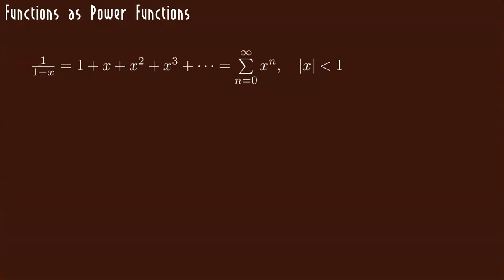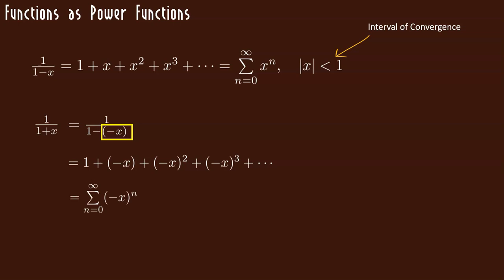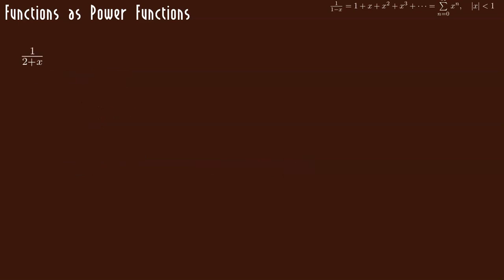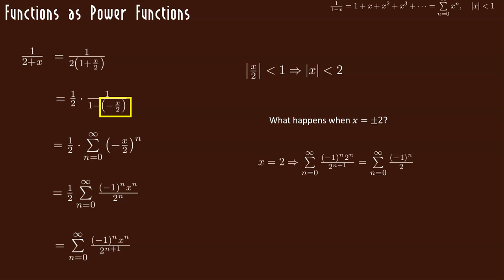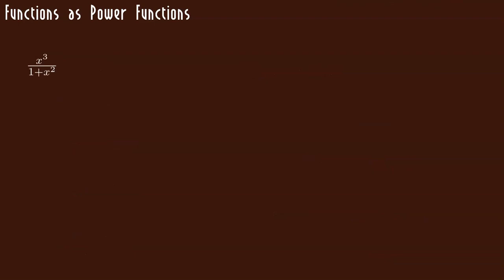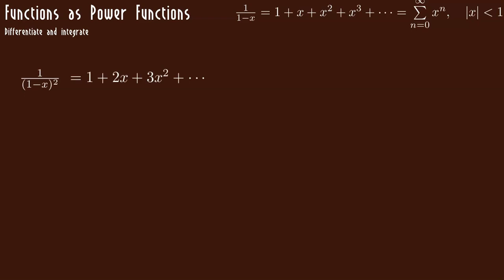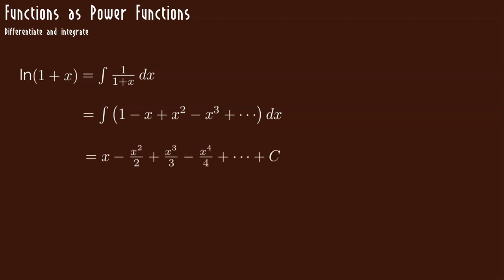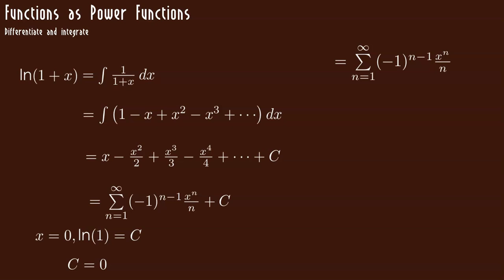Functions as Power Series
Examples of find the power series of functions from the power series of 1/(1-x)